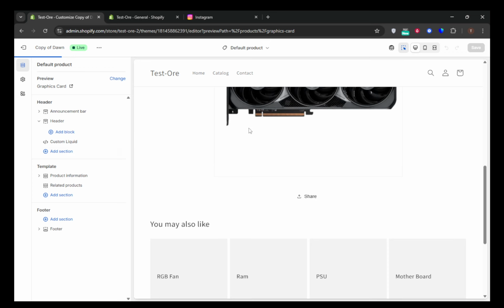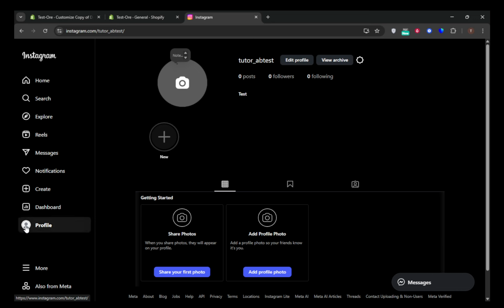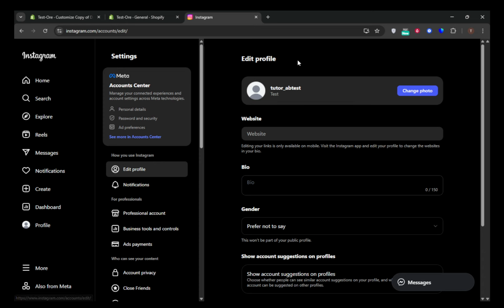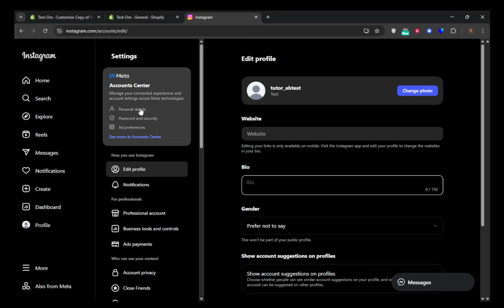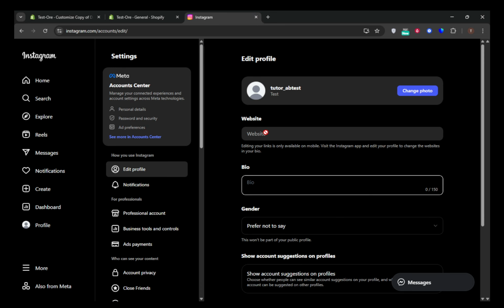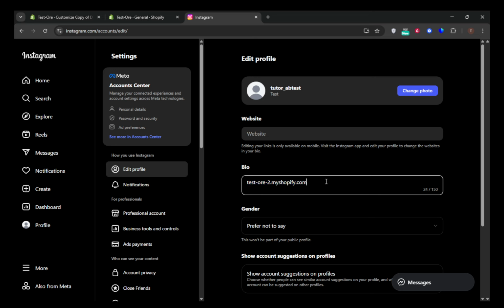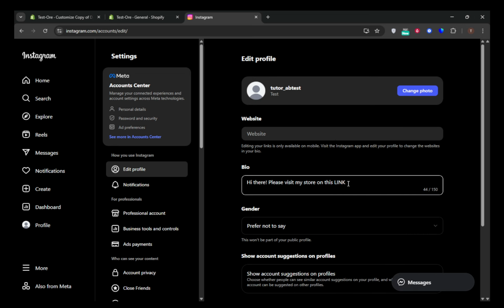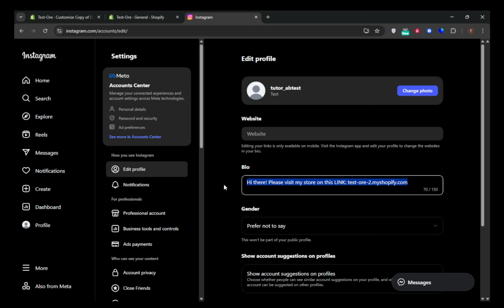How to Add Your Shopify Store Link to Instagram Bio | Step-by-Step Tutorial 2025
In this video, we’ll show you how to add your Shopify store link to your Instagram bio. You’ll learn step by step how to edit your profile, insert your store URL, and make it clickable for followers. We’ll also cover tips for using link shorteners, tracking clicks, and optimizing your bio to drive more traffic to your Shopify store.